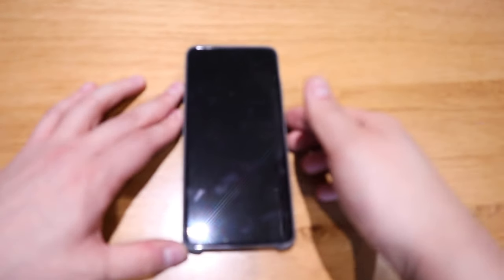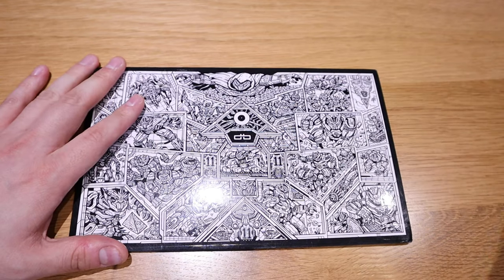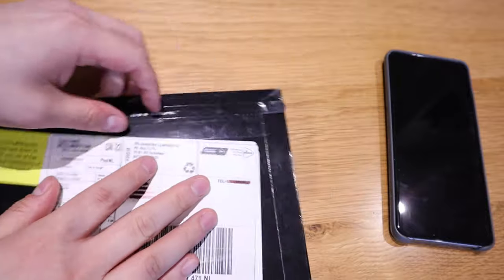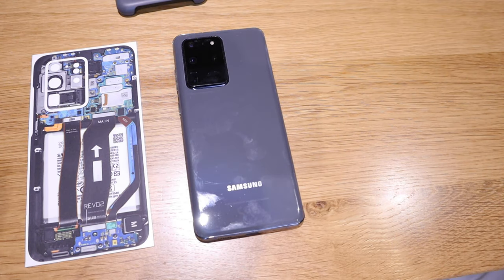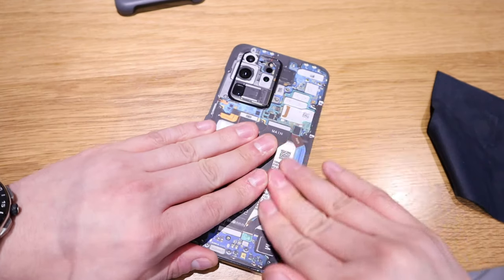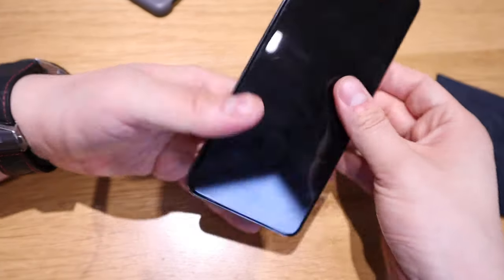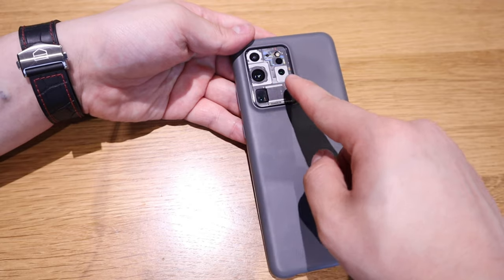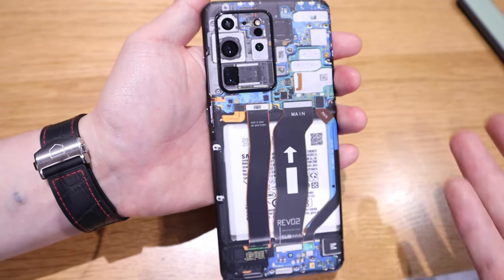Dbrand Teardown Skin - Samsung Galaxy S20 Ultra